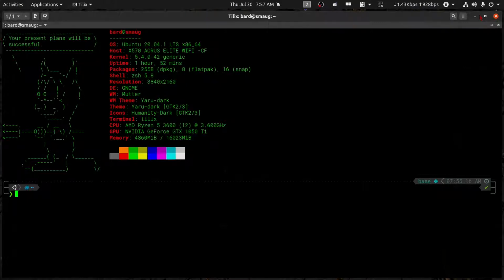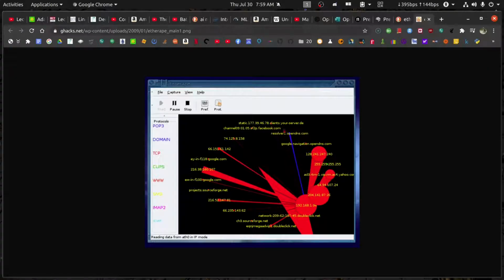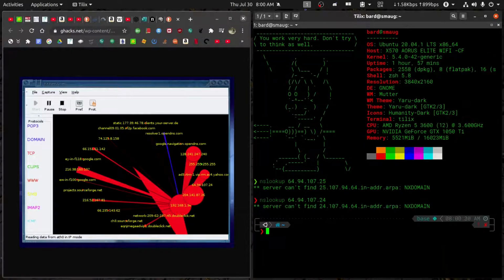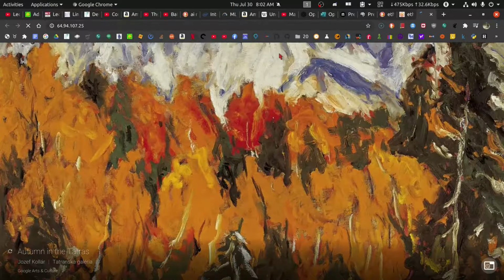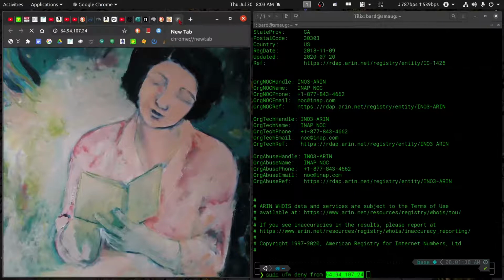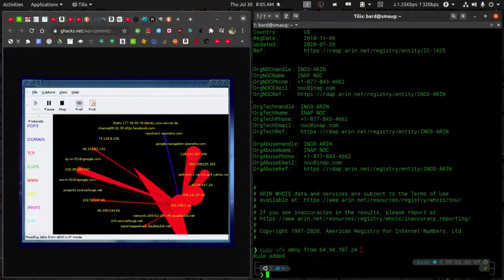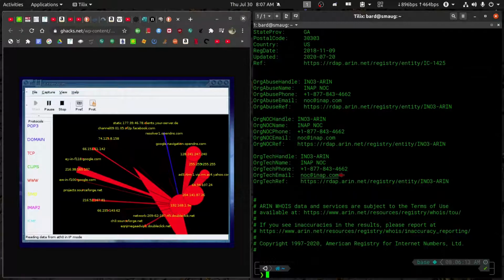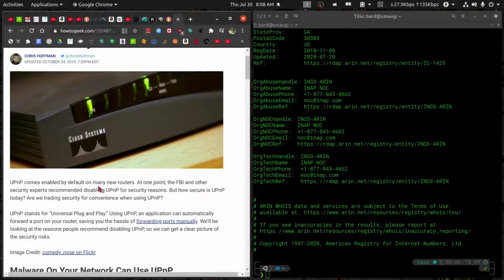Keep safe from prying eyes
Use Etherape, nslookup, whois, your browser, and your firewall to keep safe and invisible to prying "eyes."